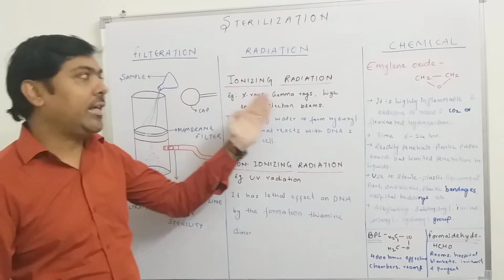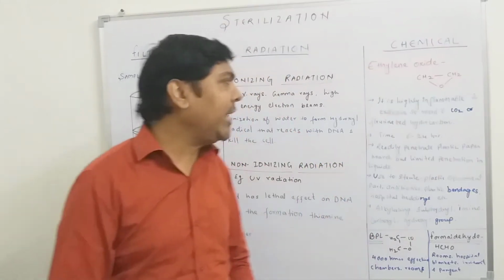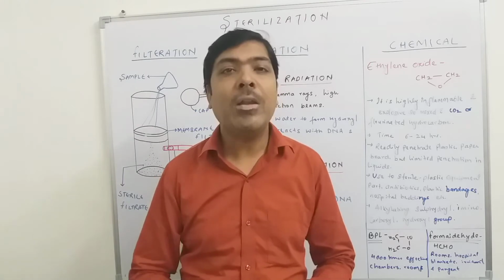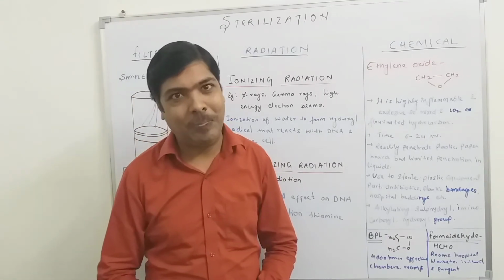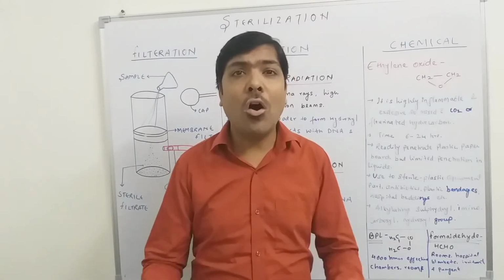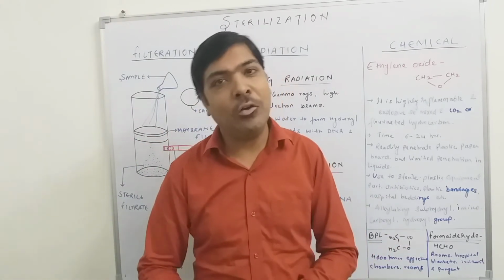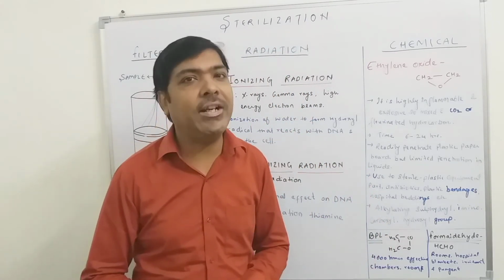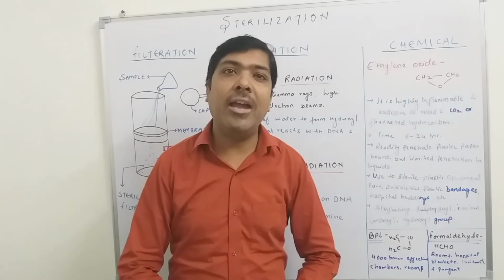Sterilization by Filtration#Radiation#Chemical method of sterilization by Mr. Rajiv Saxena